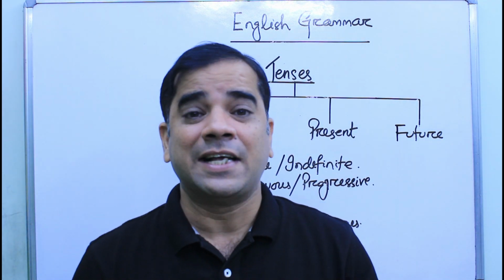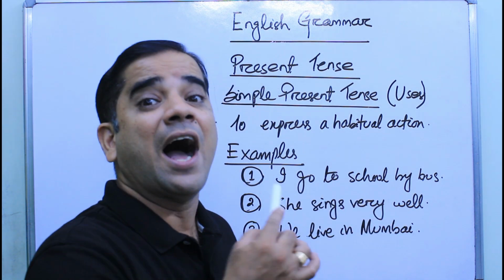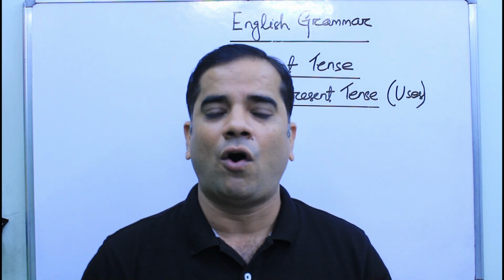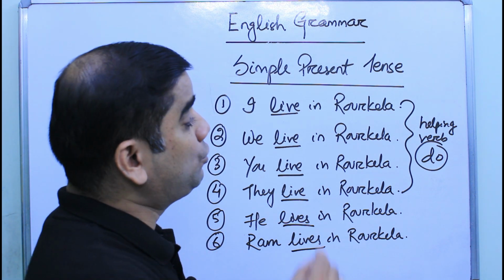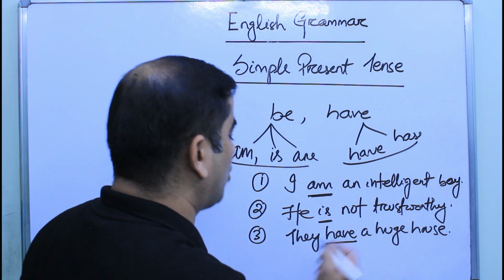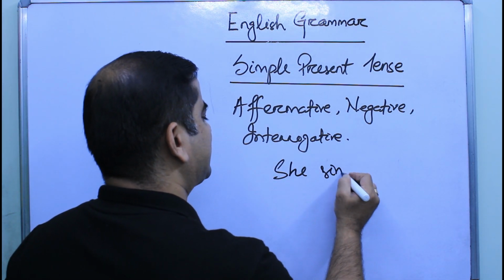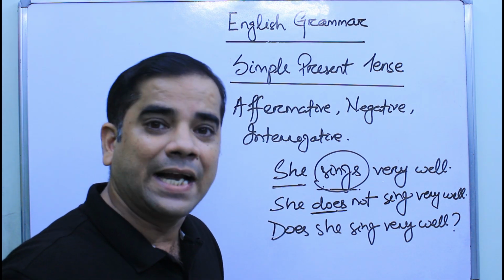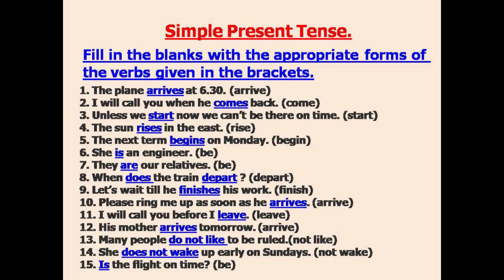Learn English Tenses | SIMPLE PRESENT TENSE | Where and how to use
Hello everyone. In this video I have tried to make all understand about The Simple Present Tense in a simple way using some examples. You will find some question towards the end of the video and I have also explained the answers for those questions. Hope it would be helpful.